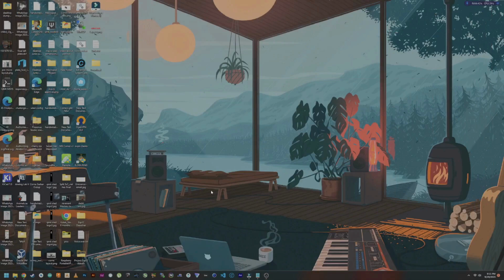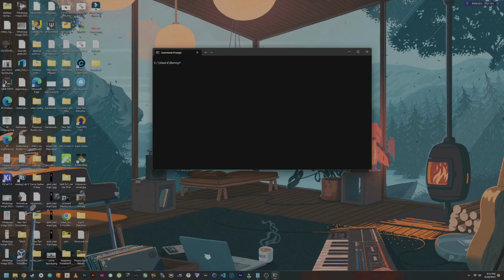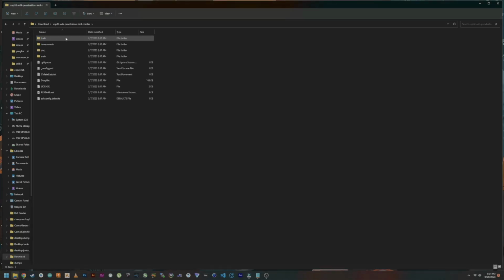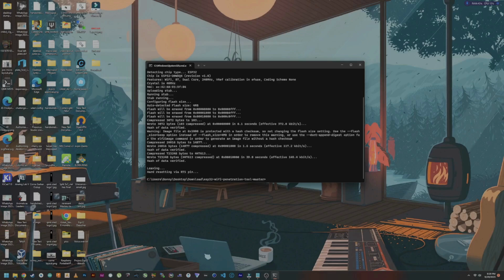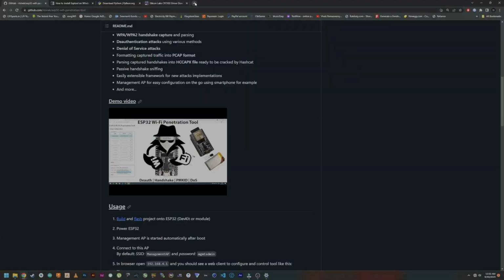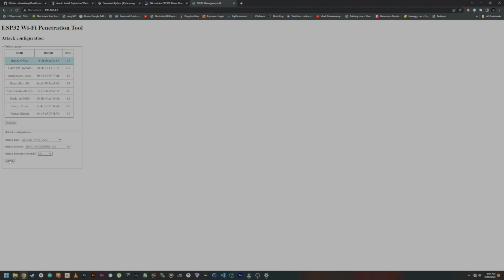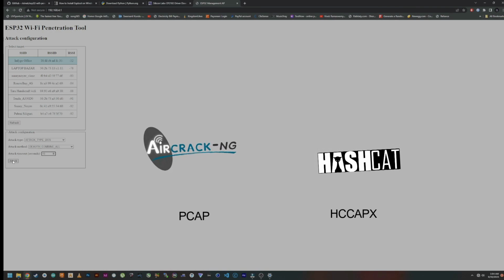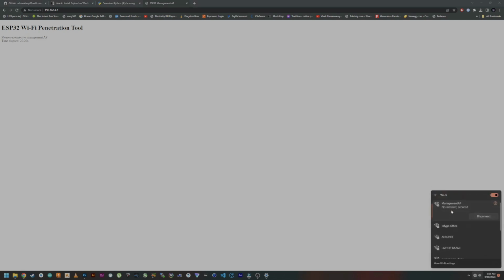ESP32 Wifi Jammer | Deauther | Wifi Penetration Tester | Risinek | For Windows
This video demonstrates the wifi pentesting capabilities of ESP32 microcontroller. The script used is made by Risinek. Here in this video I will explain how simple it is to install the script on the Esp32. The method shown by Risinek is a little complicated for beginners and also it is for Linux environment. So I have simplified the steps and used another moethod to install the script using Windows pc. I will be using the Esptool method.